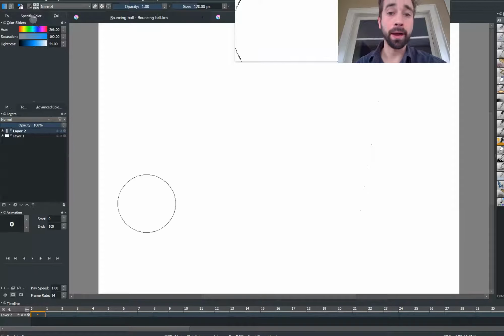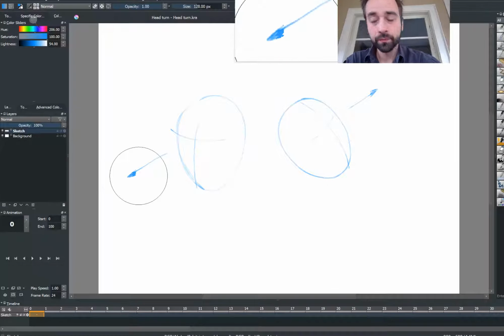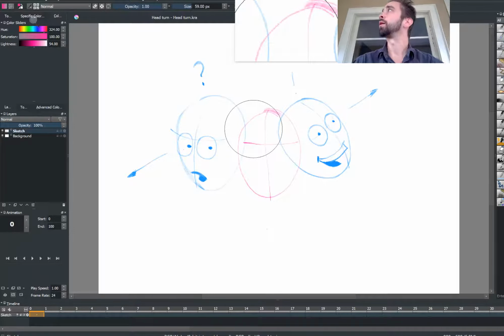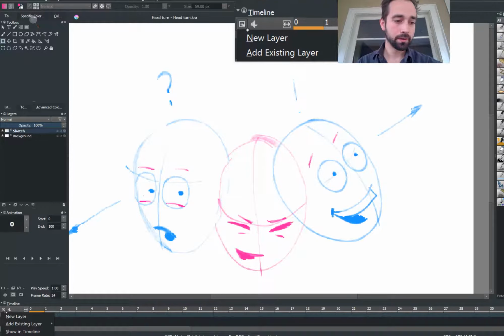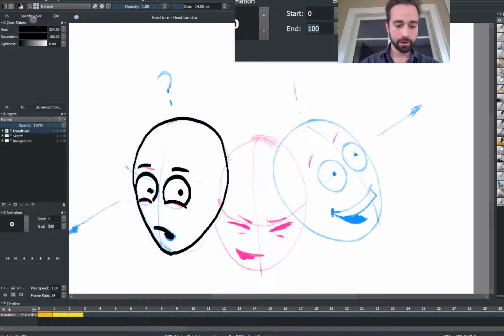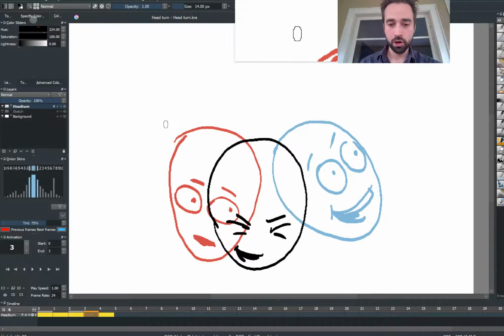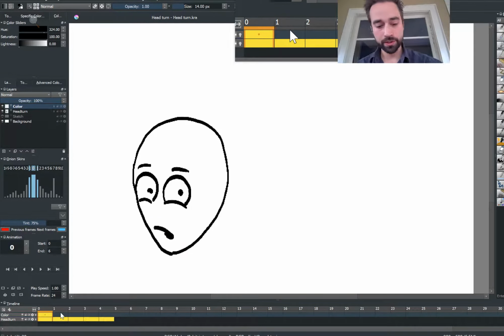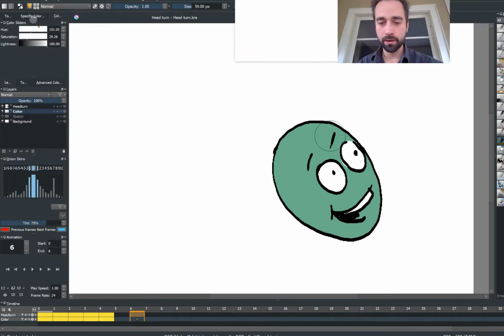Krita Animation Face